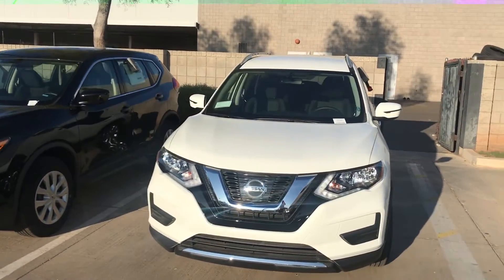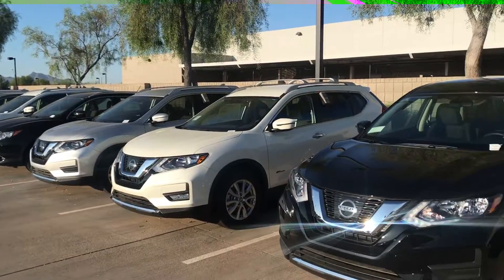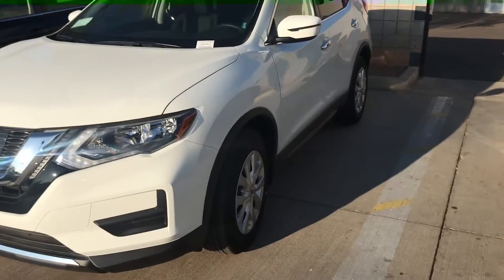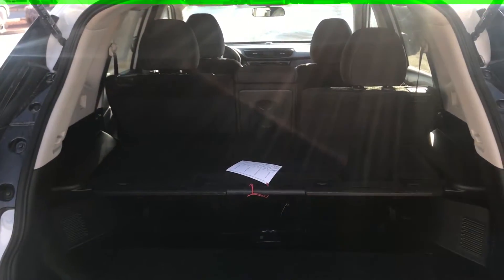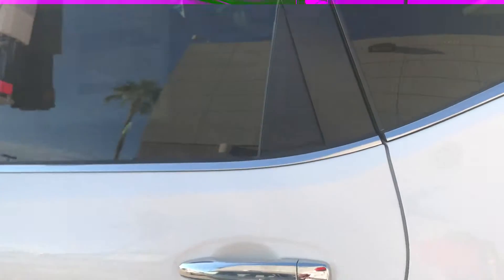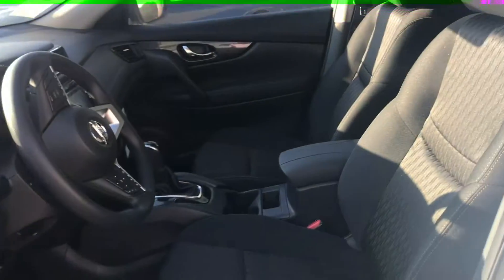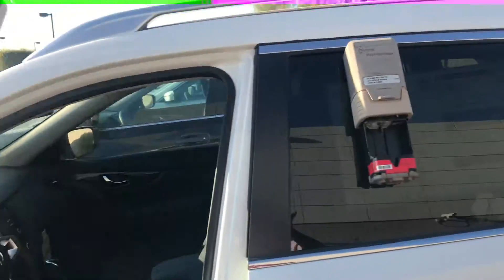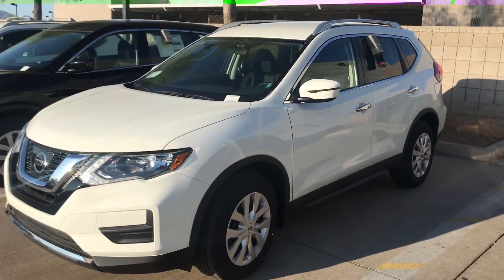October 5, 2017